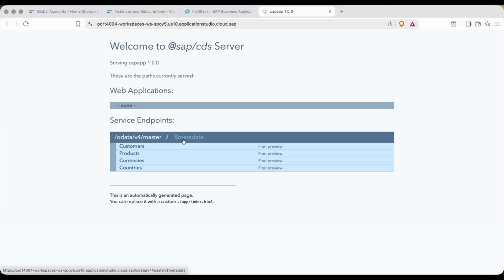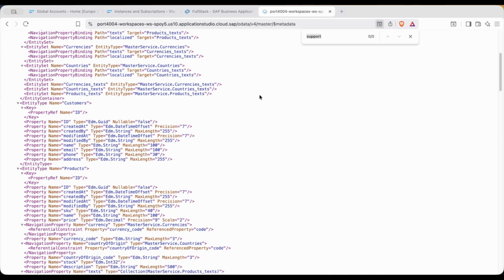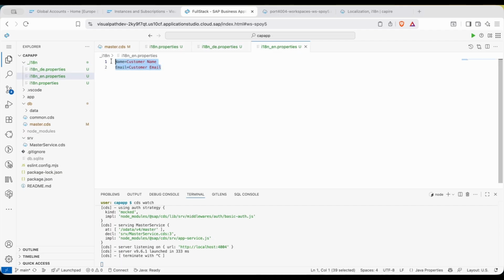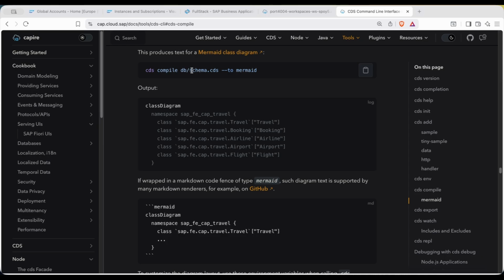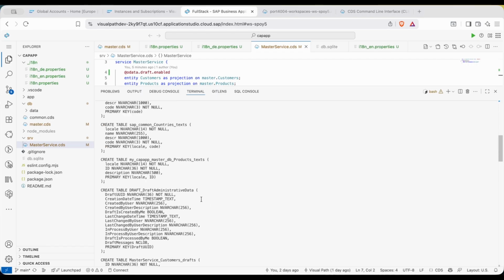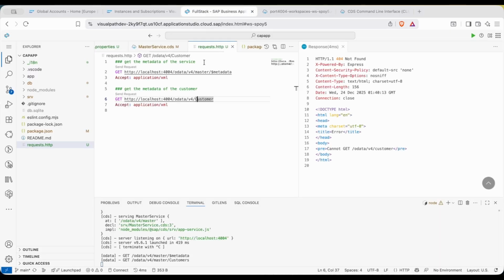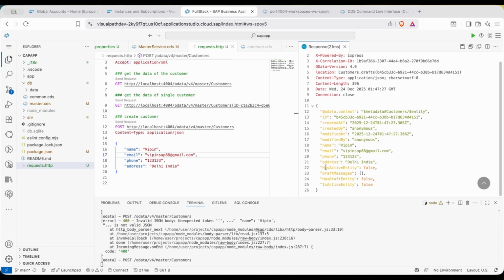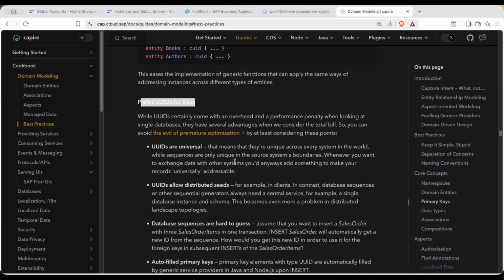Day18 Rest HTTP Client and Draft Handling in CAP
Day18  Rest HTTP Client and Draft Handling in CAP. SAP BTP CAP Draft Tables and REST Client understanding